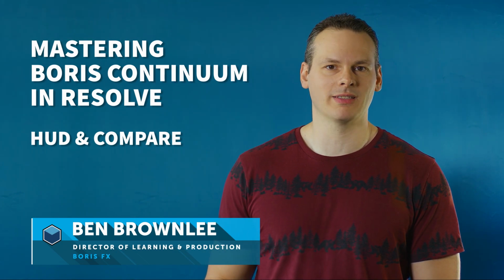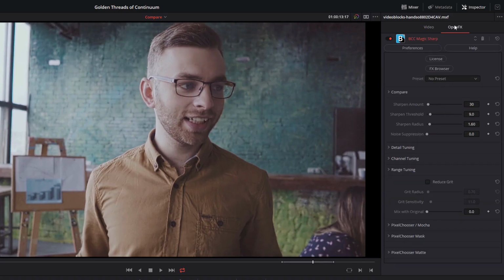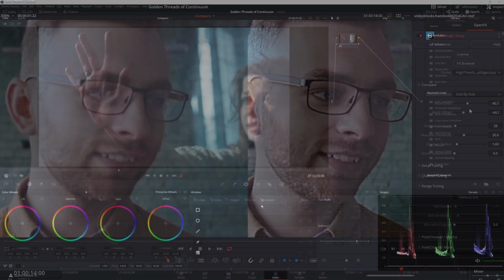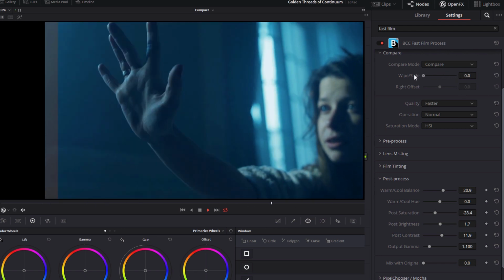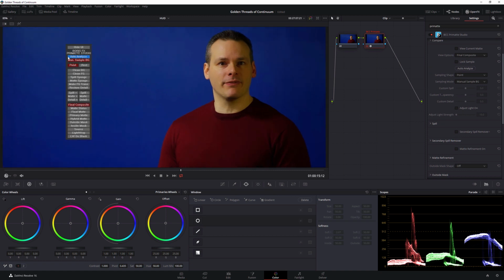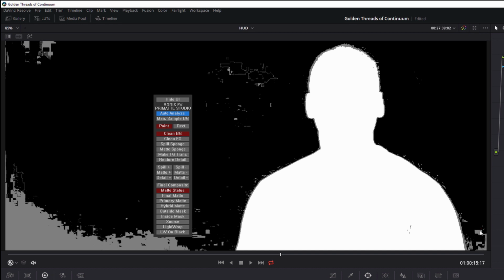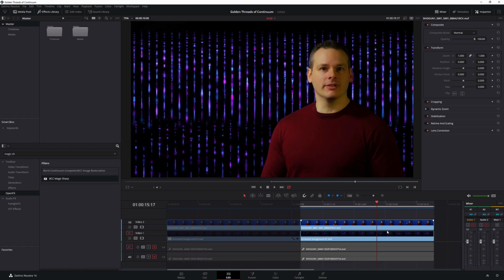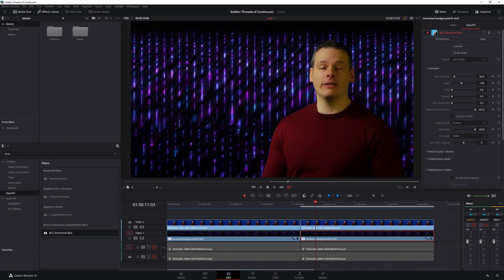[Resolve] Mastering Compare & HUD with Boris FX Continuum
Easily find the sweet spot when adjusting Continuum filters using the Compare too. With a handy set of options, you can create a customizable before/after preview of every Continuum effect. Great for seeing if you have to push an effect too far or when you need to match to another clip.

The HUD allows you to adjust and tweak filter parameters in the comfort of your own viewer. You can easily pull a great chromakey with a couple of strokes, using BCC Primatte Studio.

in this quick DaVinci Resolve tutorial, you will get an overview of the different ways to use Compare to speed up corrections directly in your timeline. You will also see how to use the HUD to control different filters straight in the viewer.

These features work when you're working on your timeline in the Edit page or when grading in the Color page.

Find out more about Resolve and Continuum, the Compare Tool and HUD

Effects used: BCC Magic Sharp, BCC Fast Film Process, BCC Primatte Studio, BCC Colorize Glow